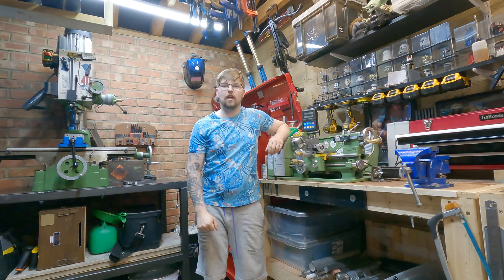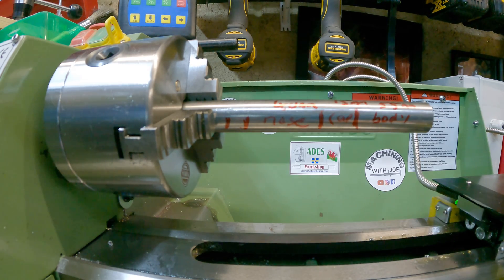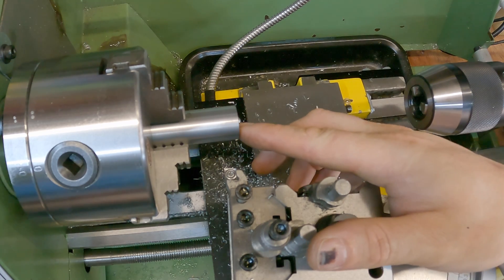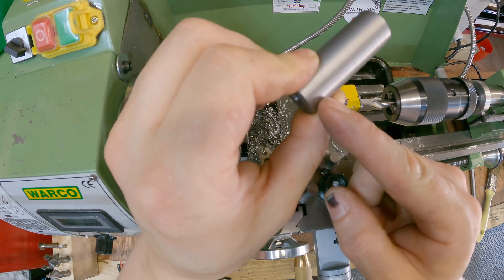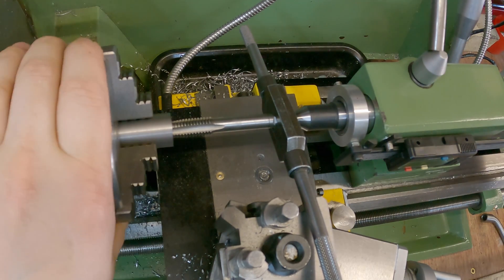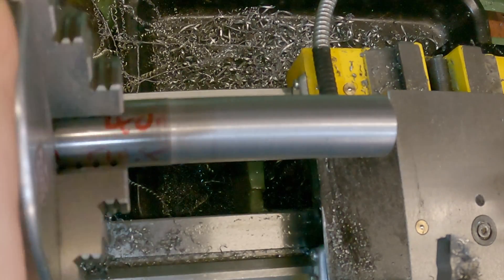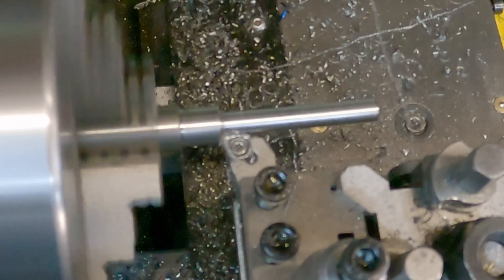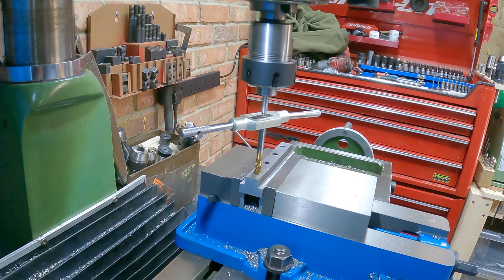All my TAP worries are GONE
In this video I will walk through step by step how I made a tap follower to accurately tap holes by hand on the milling machine. I have wanted to make one of these for a while as they are really handy when it comes to tapping straight holes.
If you are new to machining like I am or just have a passion and are interested in it then why not considering Subscribing to my channel its completely free and who knows may just help you out.